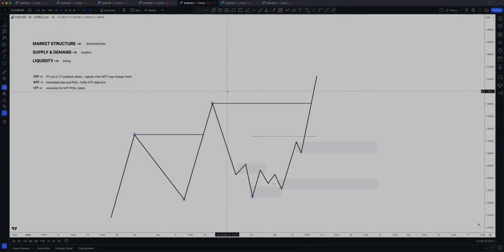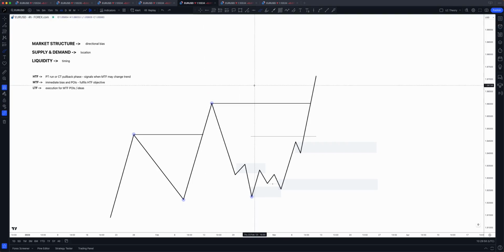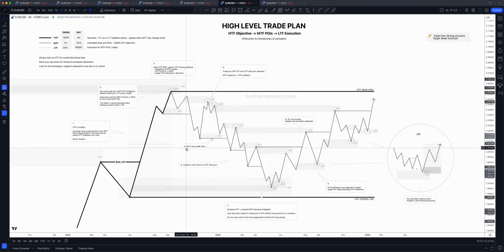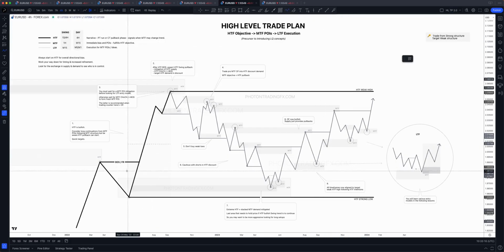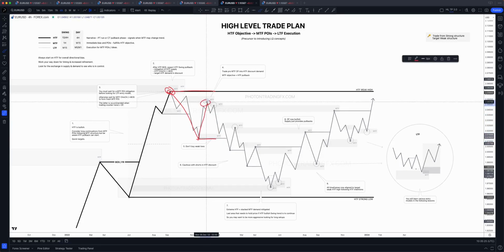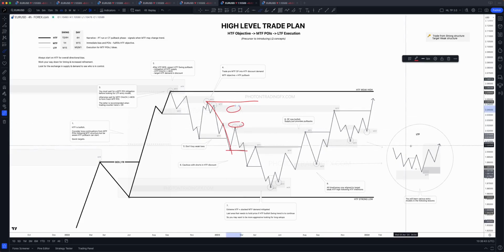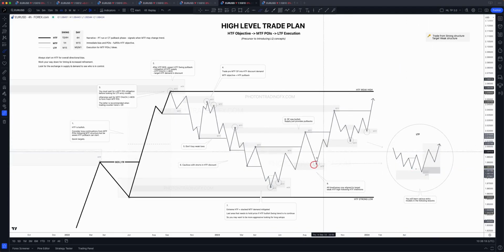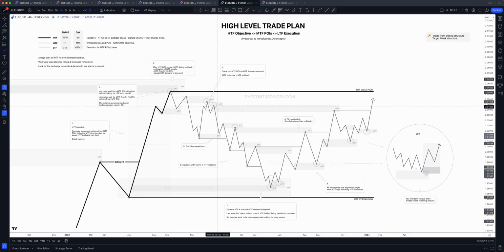1 High Level Trade Plan Recap Theory